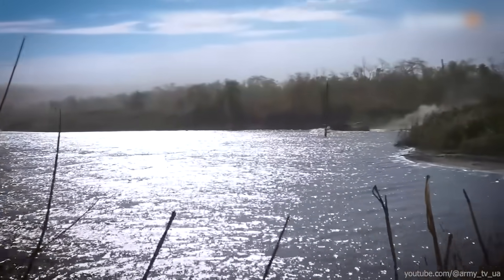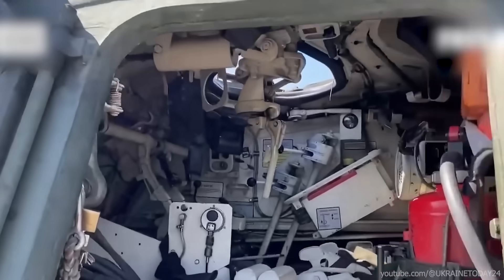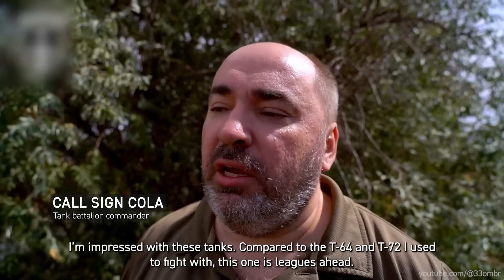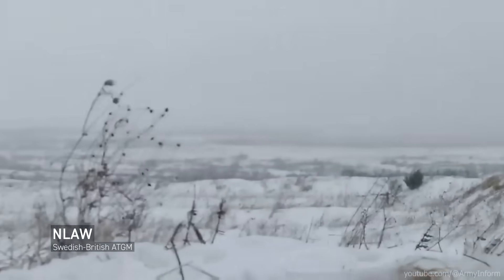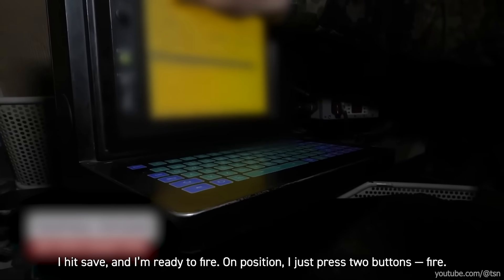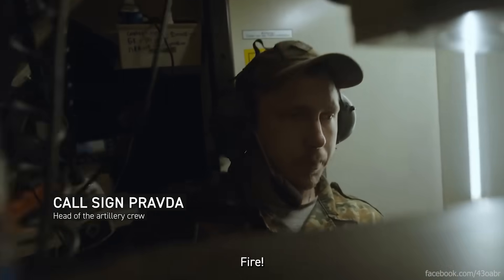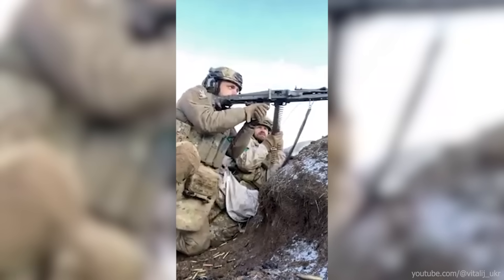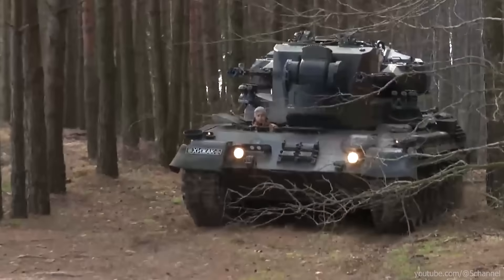LEOPARD Tank: Ukrainian Soldiers Spill Hard Truth About German Weapons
From the depths of swamps to dominating the battlefield, the Leopard 2A4 is proving its worth in Ukraine. Watch as Ukrainian tank crews push these German-engineered beasts to their limits, mastering water crossings, upgrading defenses with Kontakt-1 reactive armor, and executing maneuvers that leave the enemy guessing. The PzH 2000 demonstrates unmatched firepower and precision, while the Gepard anti-aircraft system proves to be the ultimate Shahed killer.
This video dives into the tech, tactics, and triumphs reshaping modern warfare. Witness the bravery and skill of Ukrainian soldiers as they adapt and excel with cutting-edge German weaponry in intense combat situations.